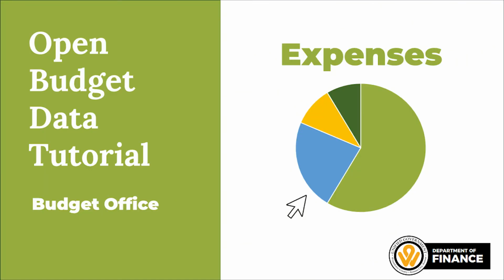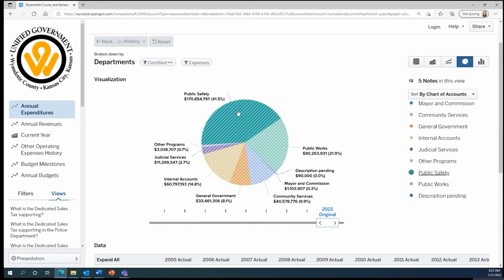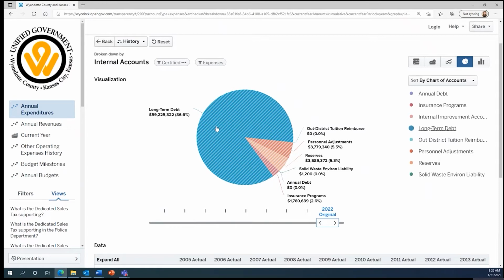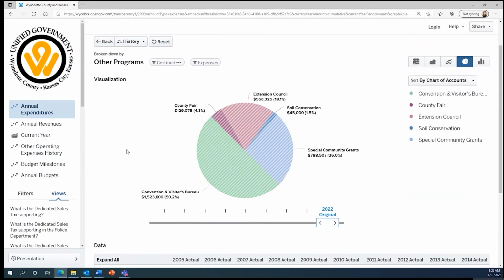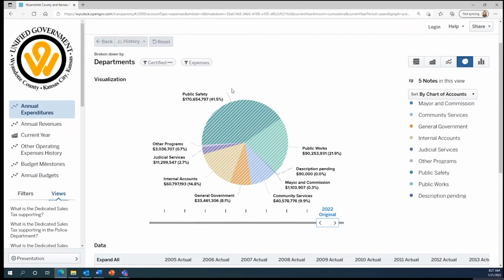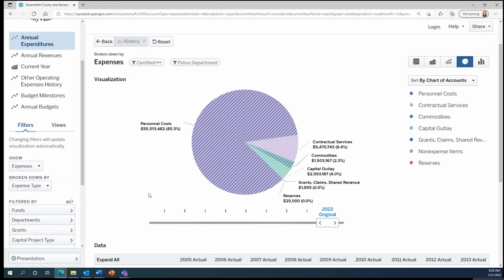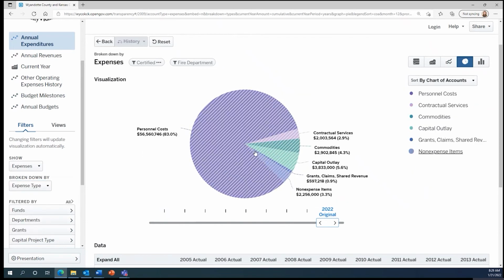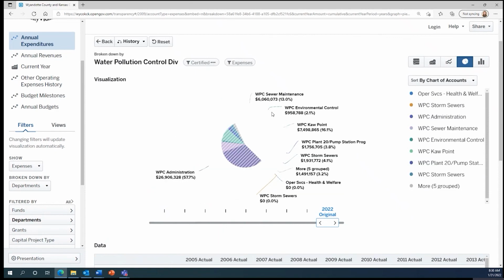Open Budget Data Tutorial: Expenses